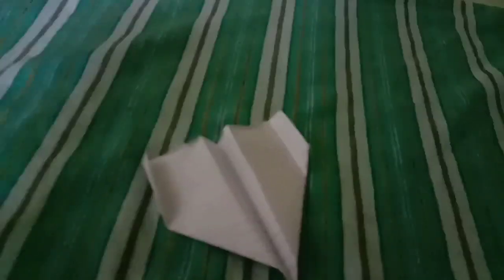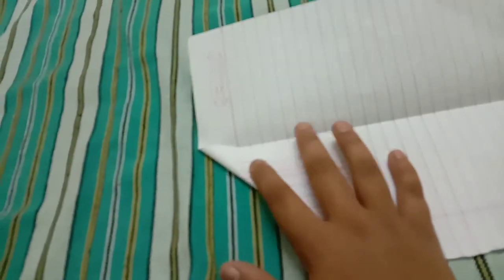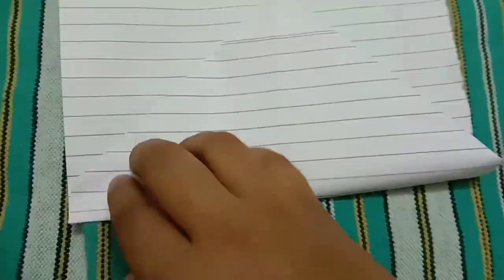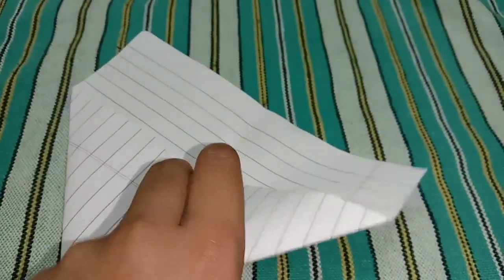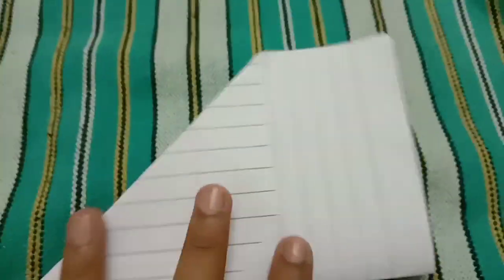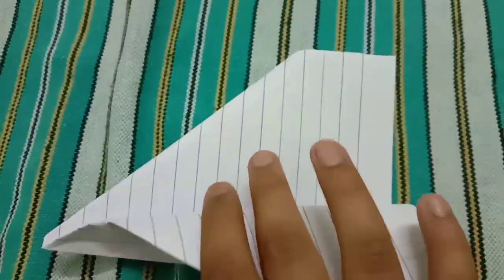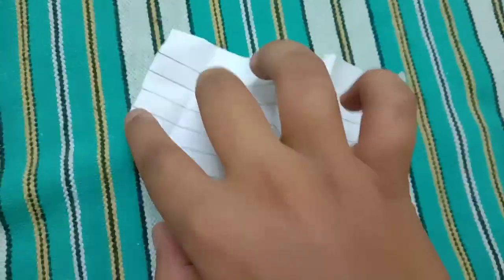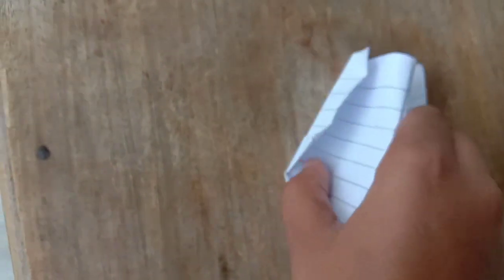Paper plane that comes back